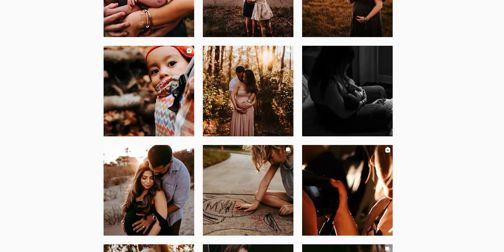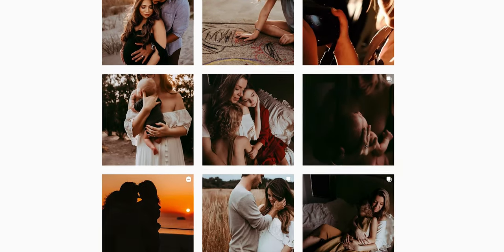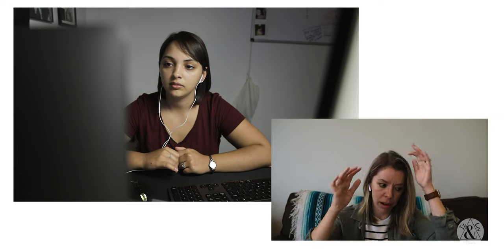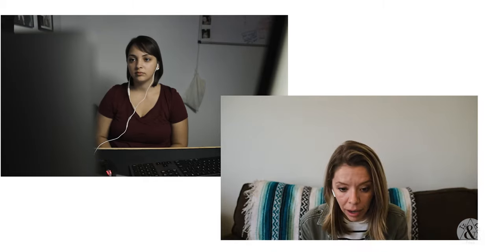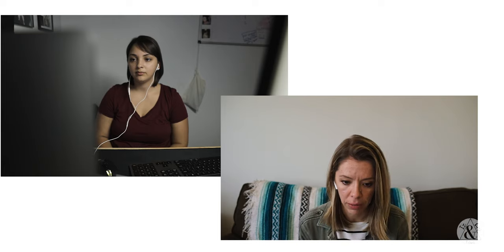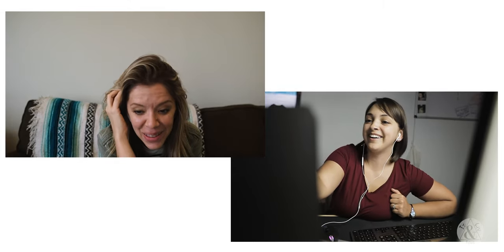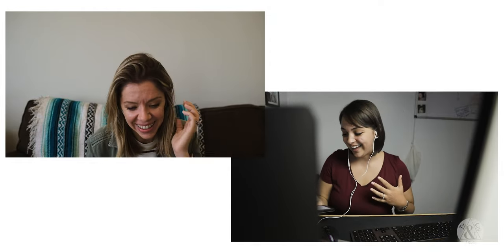Color and Conversation! w/ Ella Lu Photography!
We had the pleasure to talk to Kristin and discuss all things Color and Color theory. Join us as we talk about the important role that color has in photography and video.